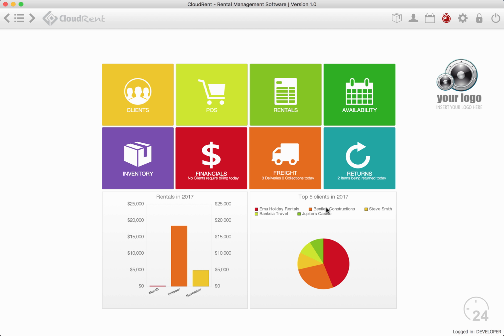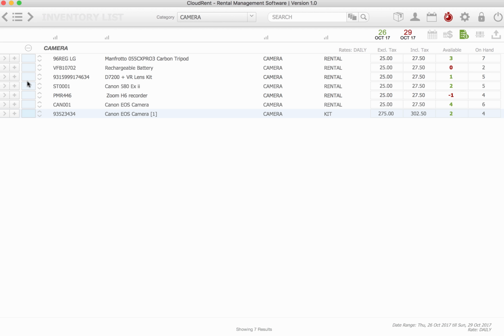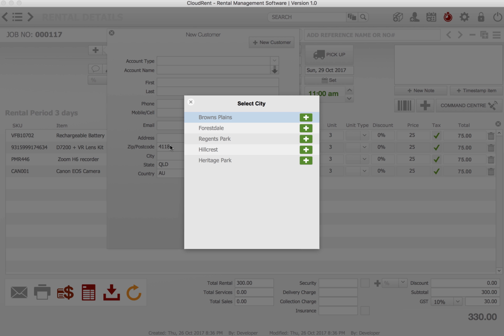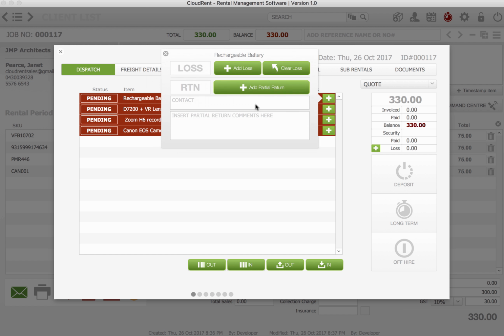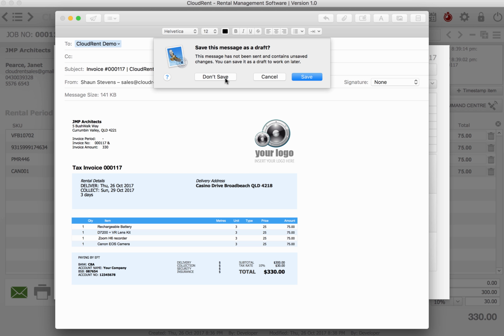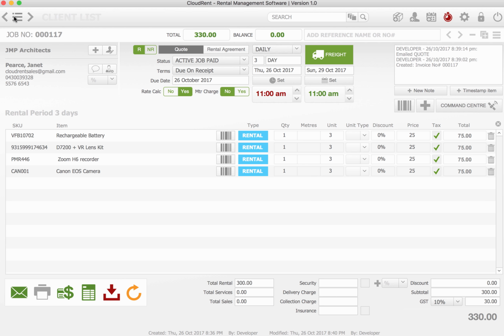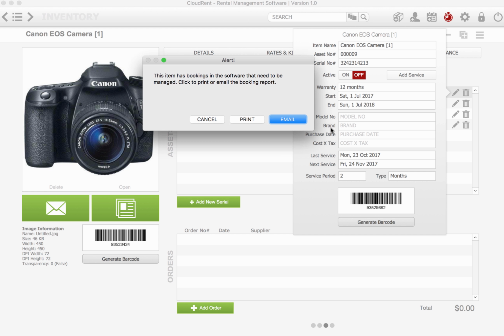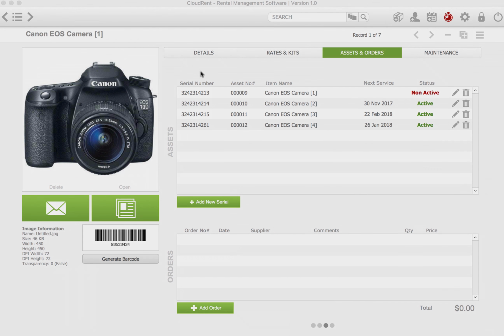CloudRent Review - Inventory Walkthrough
In the video we demonstrate how CloudRent manages the most important area of your business, your inventory!

We take you through creating Quick quotes, managing sub rentals, the maintenance system, asset tracking, barcodes and importantly promoting your inventory to potential clients. And don't forget to check out the screenshots section.